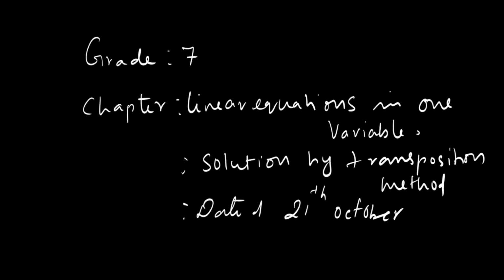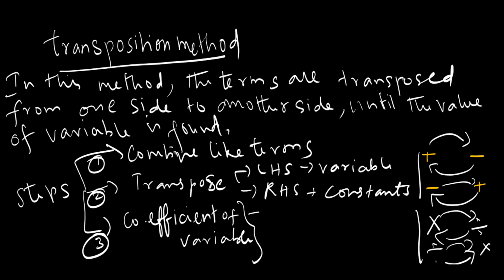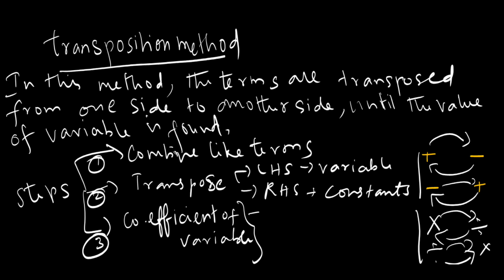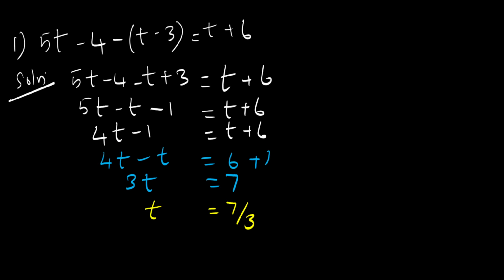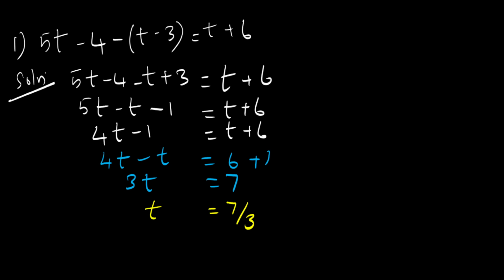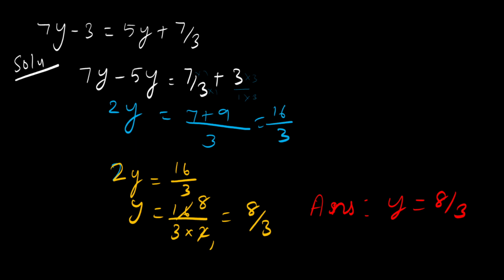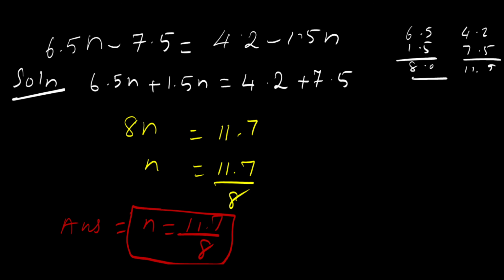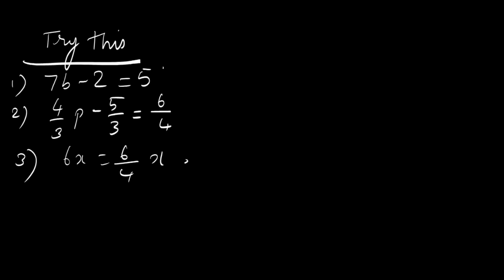Grade 7 linear equations transposition method to solve the equations